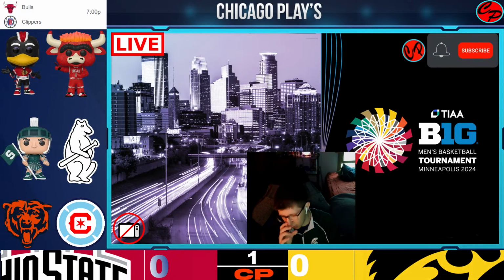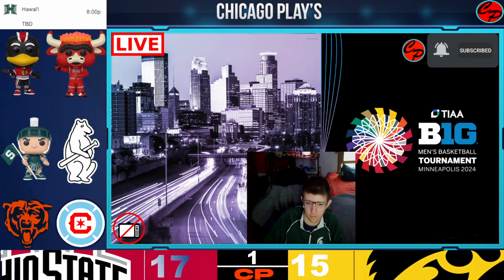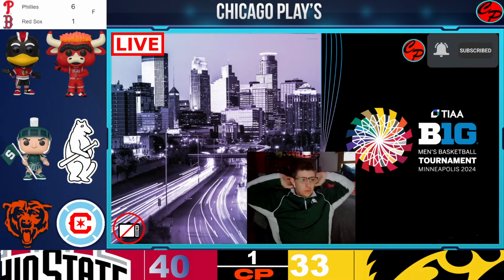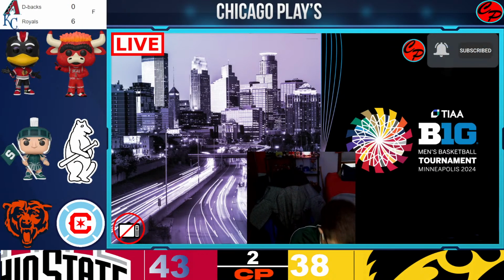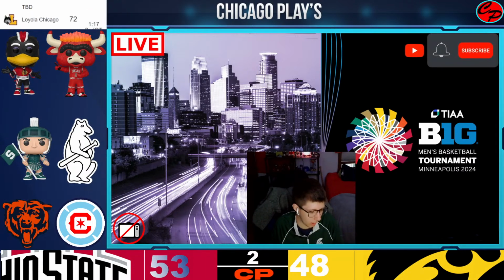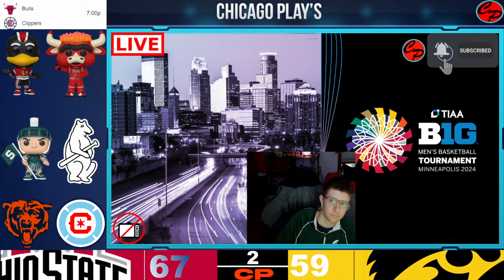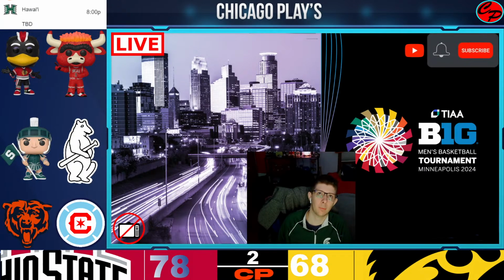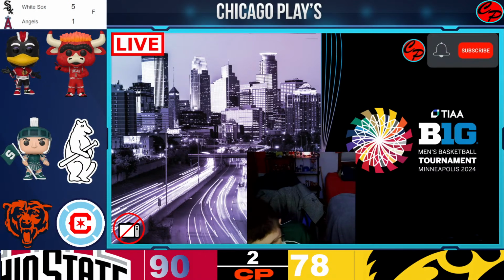#10 Ohio State vs #7 Iowa Big Ten Basketball Tourney Second Round Live Play-By-Play & Reaction